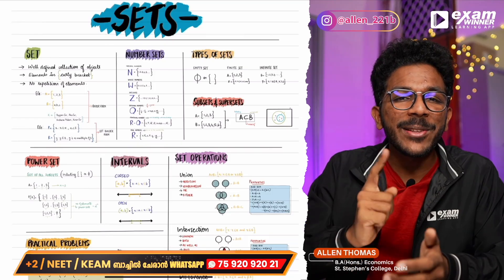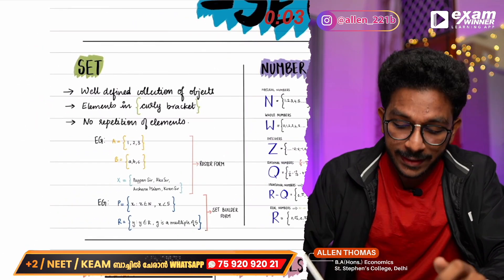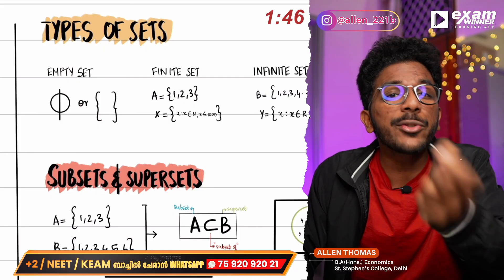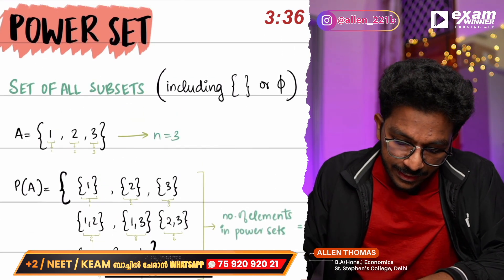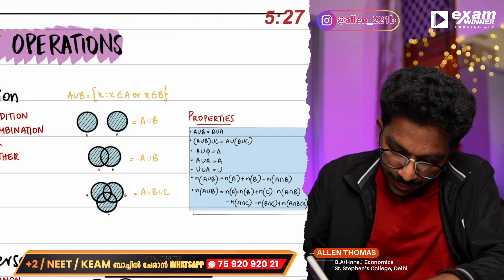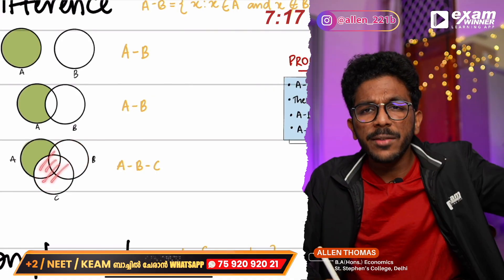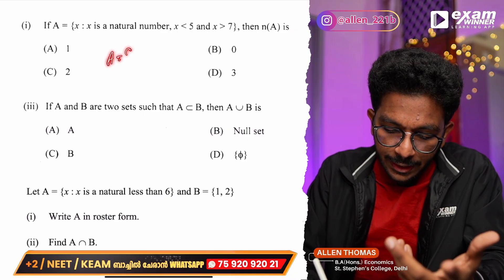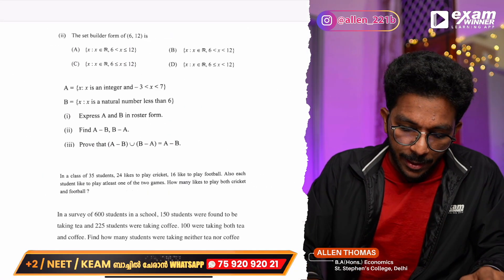🔥SETS in 10 minutes + 🟢 FREE NOTES 🟢 + Previous Year Questions🔥 | 💯 Full Marks💯 | PLUS ONE MATHS